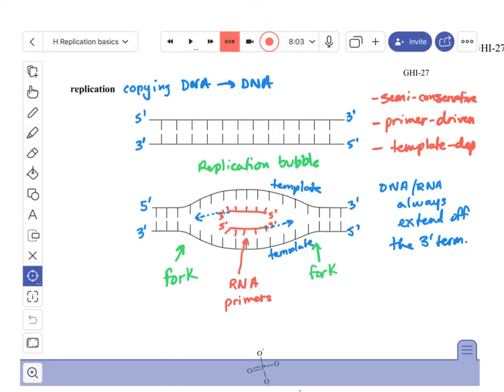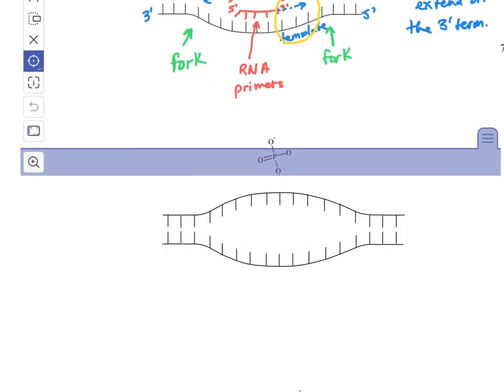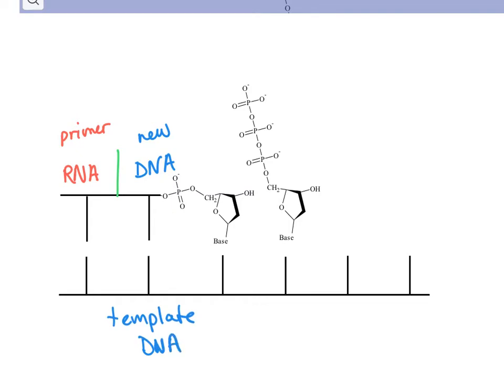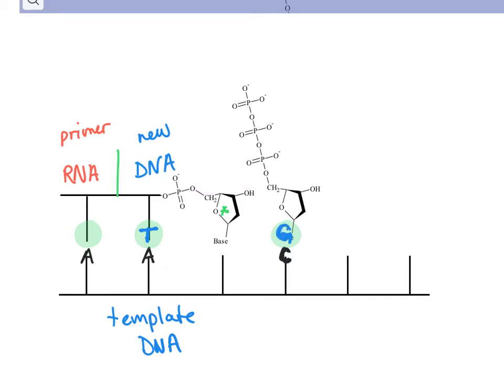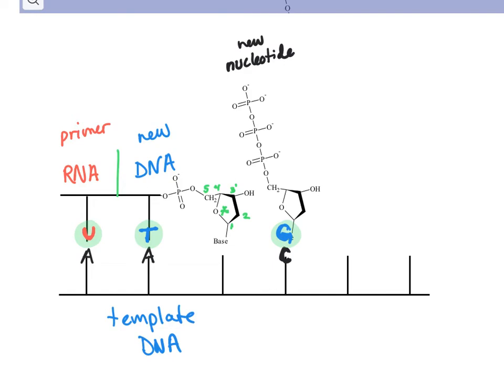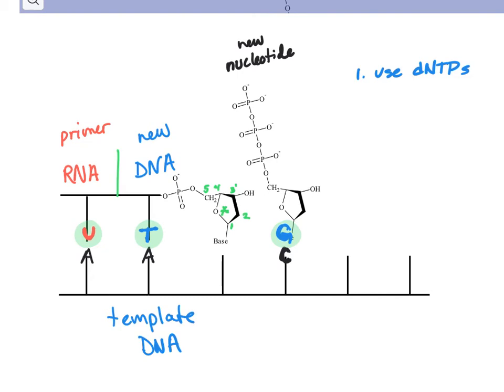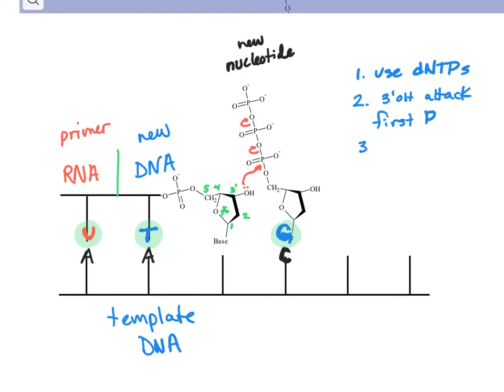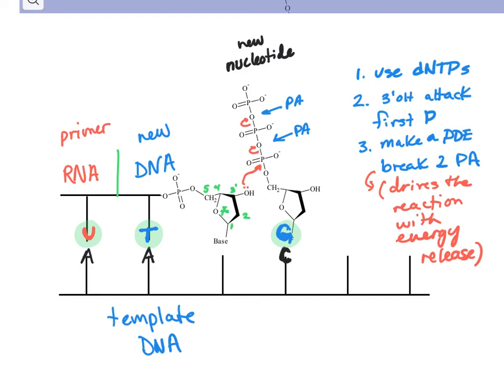I Replication mechanism 201008